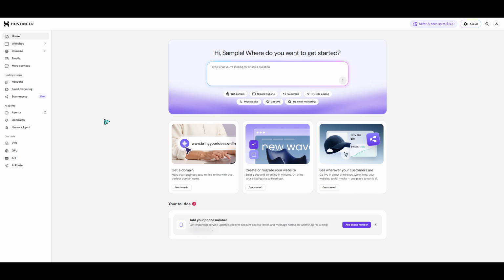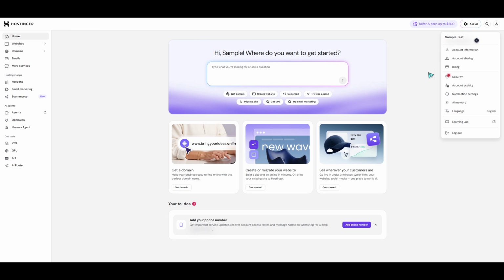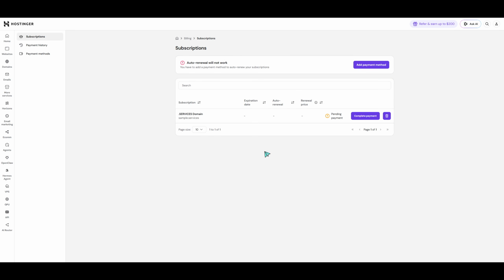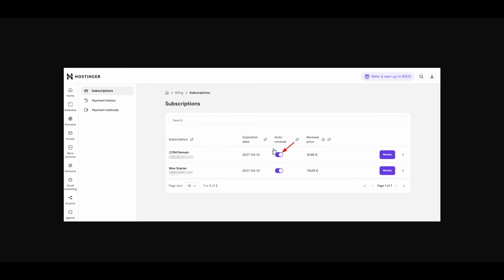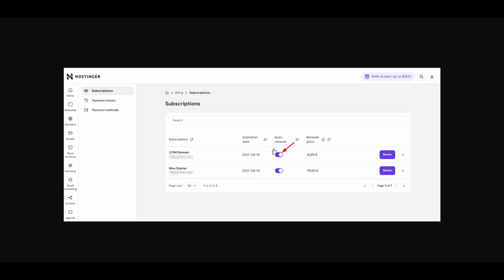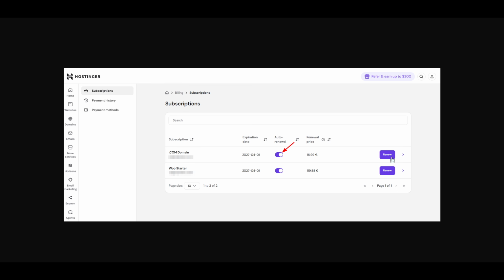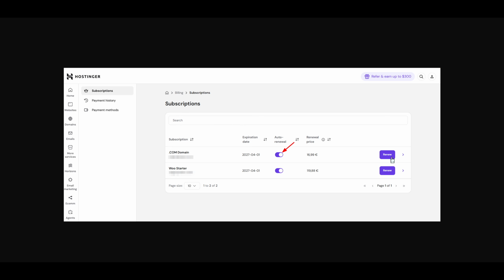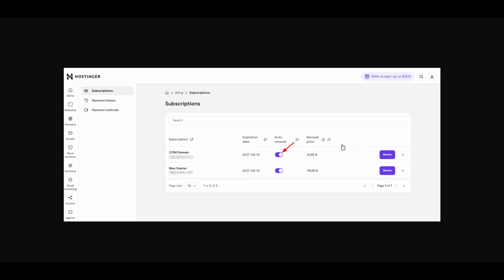How to Renew in Hostinger (Updated 2026 Step-by-Step Guide)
Want to renew your Hostinger hosting plan, domain, or other services? This updated 2026 tutorial shows you exactly how to manually renew your Hostinger subscription, check your renewal pricing, and extend your service before it expires to keep your website running without interruption. You can renew an active service at any time through the Billing section of your Hostinger account.